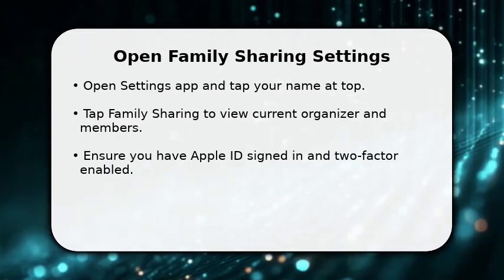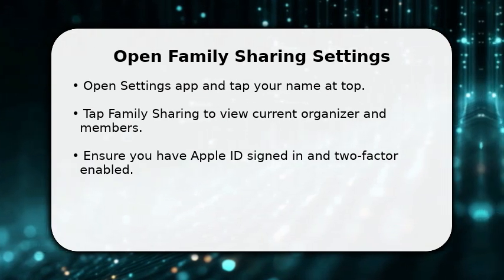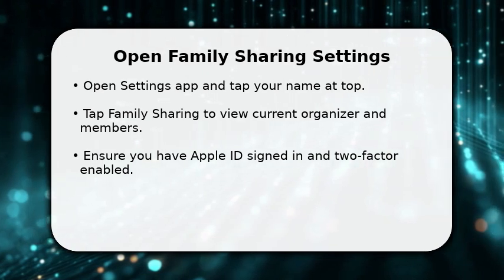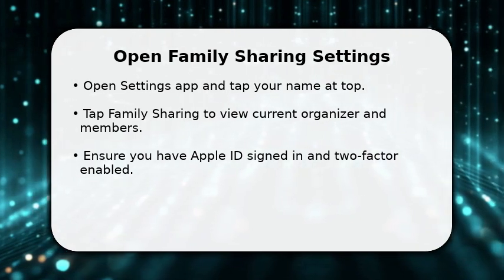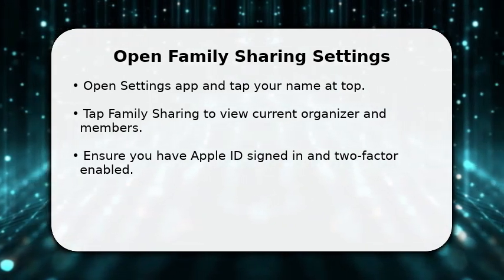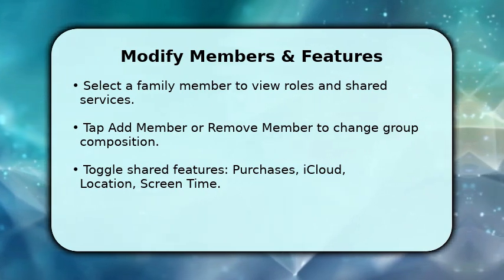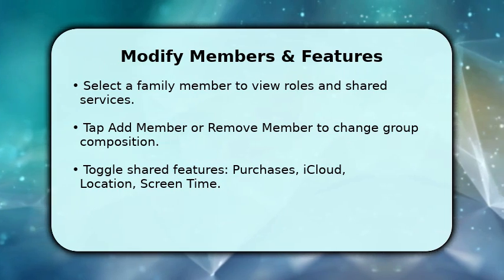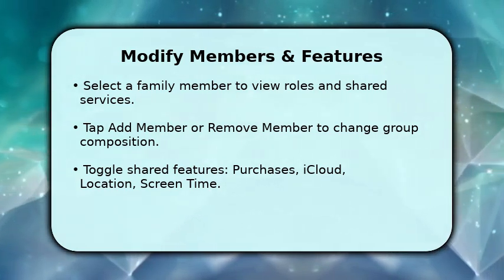How to Change Family Sharing on Iphone - Step by Step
Learn the detailed process of adjusting family sharing settings on your iPhone. This step-by-step guide will walk you through changing access permissions, managing shared purchases and more to tailor your device's privacy.

iPhone, family sharing, change setting, access permission, shared purchase management